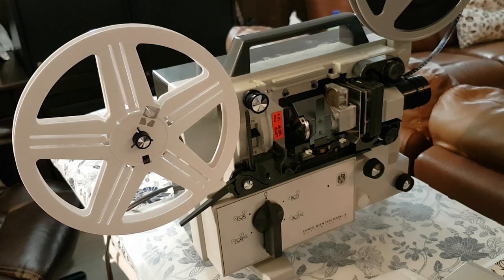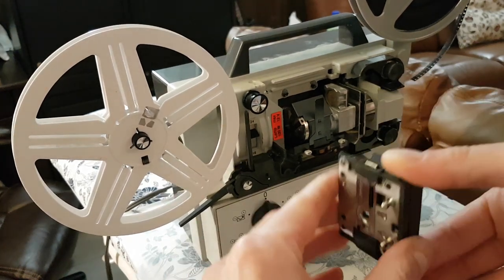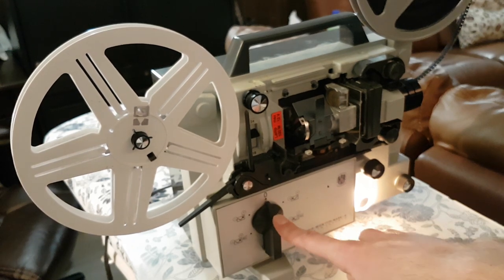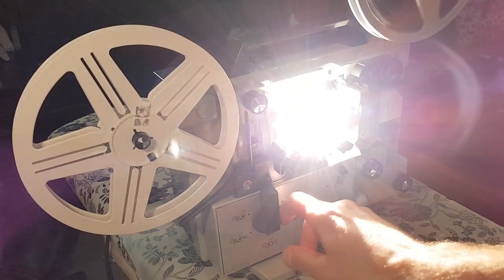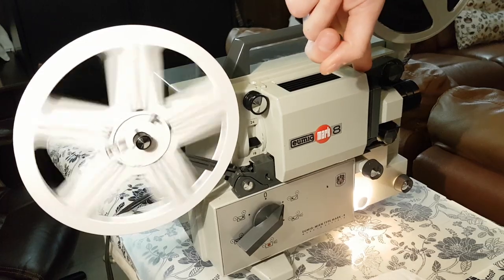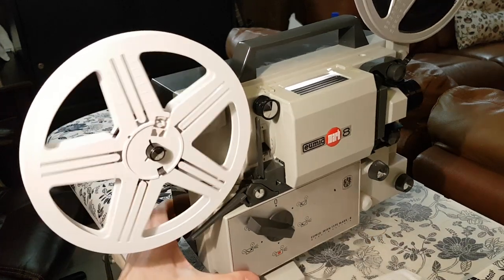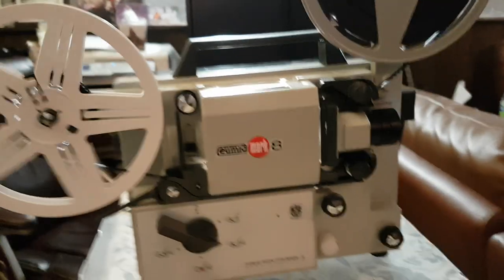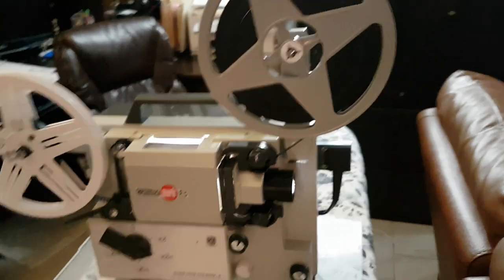How to Set Up A Eumig Mark 8 Reel To Reel Projector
Quick video showing the setup on one of these old reel to reel machines